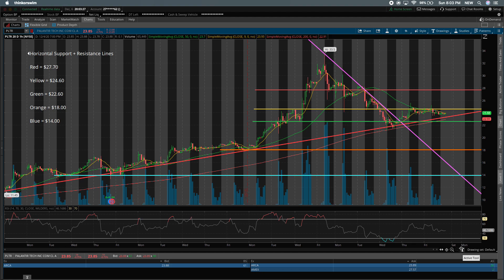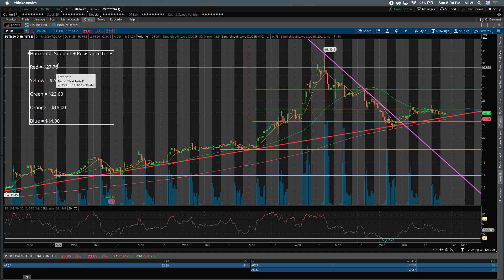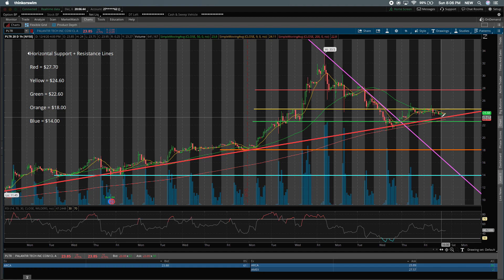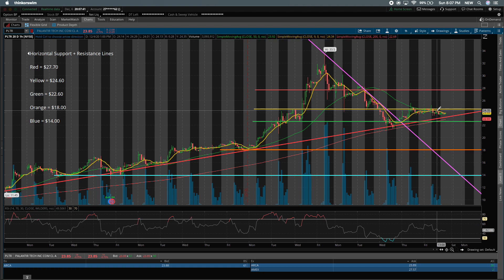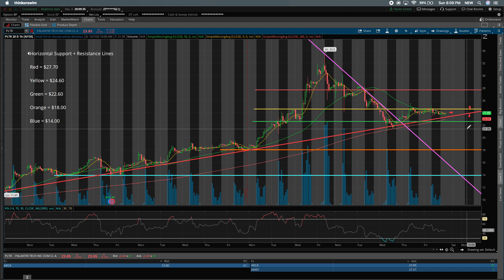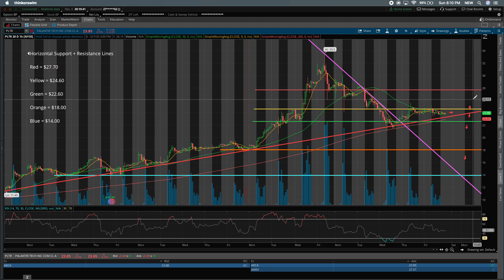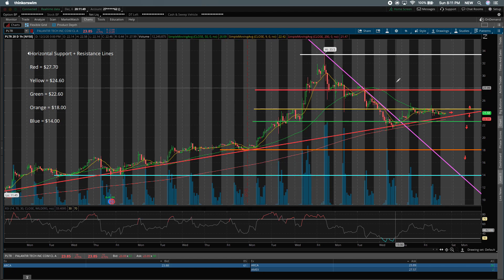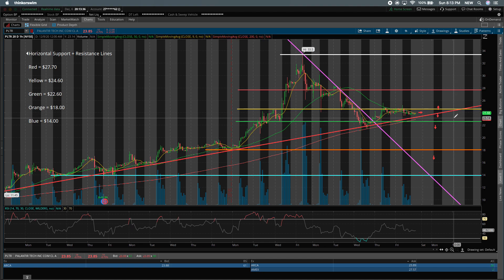PALANTIR STOCK FORECAST (HUGE DAY FOR PLTR STOCK)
- Psychology of Money
- One Up on Wall Street
- Mastering the Trade

Some of the links on this webpage and in the description are affiliate links, meaning, at no additional cost to you, I may earn a commission if you click through and make a purchase and/or subscribe. The offers in this description are correct as of TIME OF POSTING, but are subject to change. Please read terms before participating.